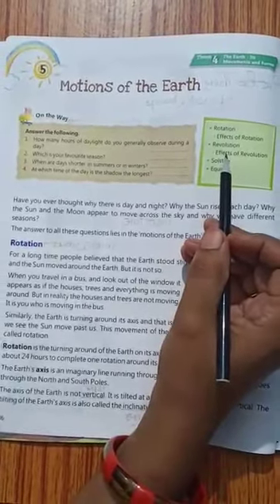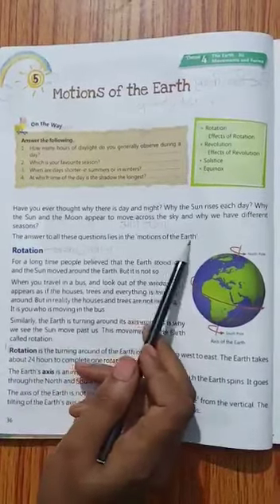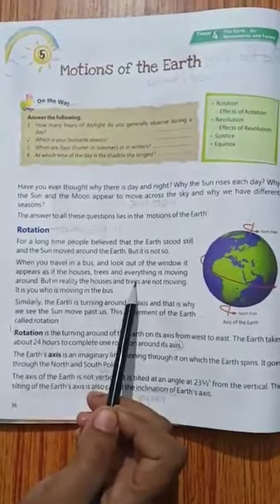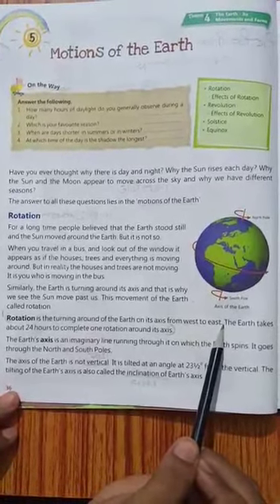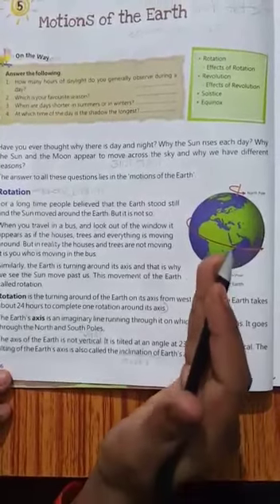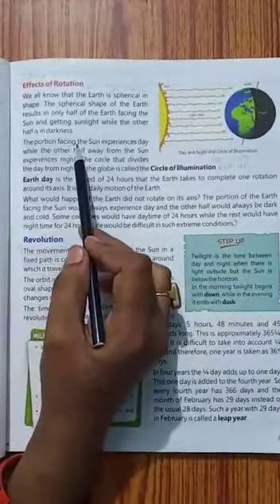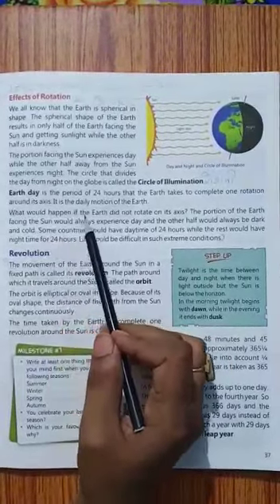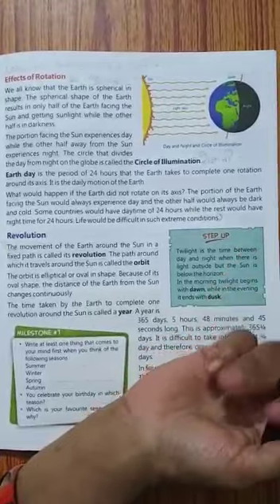S.ST-CLASS-4-CHAPTER-5-MOTIONS OF THE EARTH